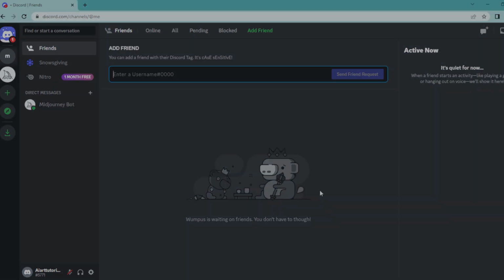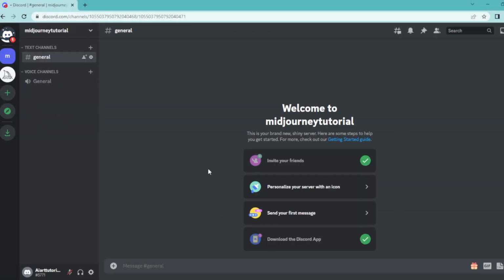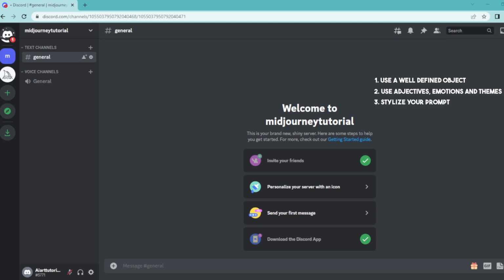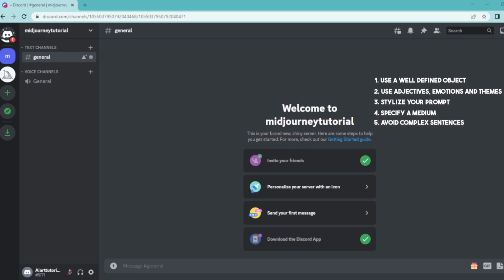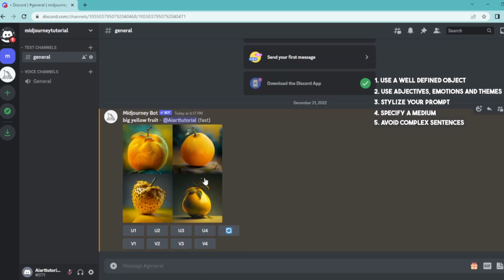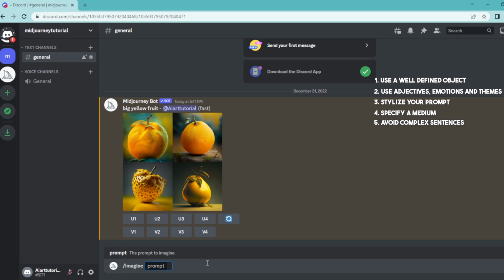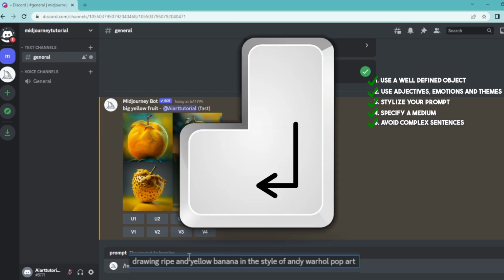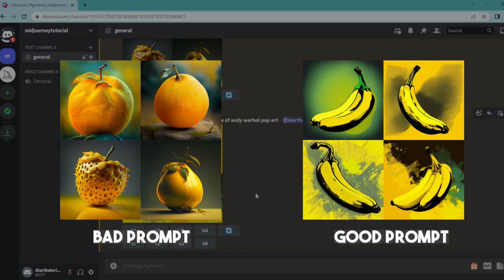How To Write A Better Midjourney Prompt Tutorial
In this Midjourney tutorial I will show you how to create better prompts in midjourney. These prompt tips will help you turn your words into art.